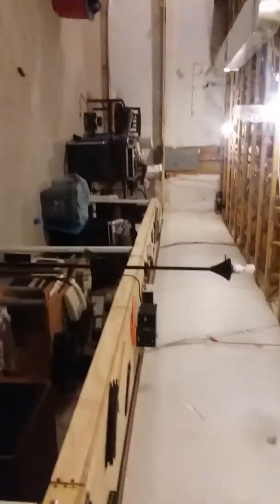Layout Update #2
This video is just going over what is new on the progress on the layout and what video is to come out next